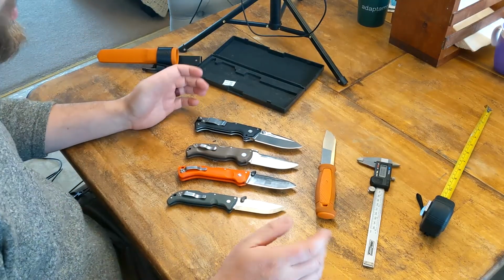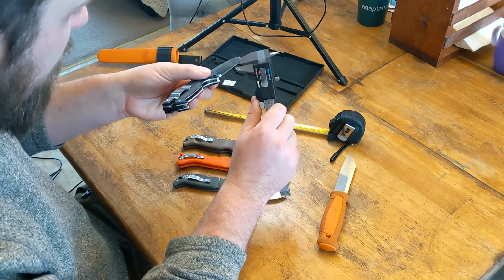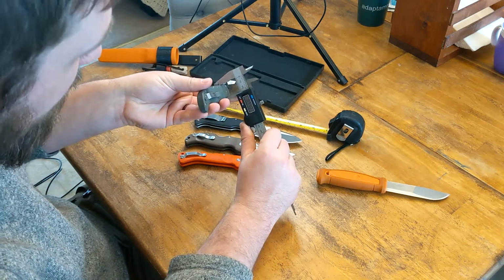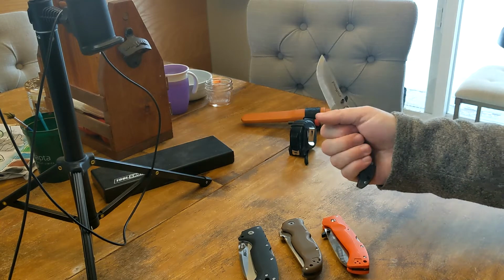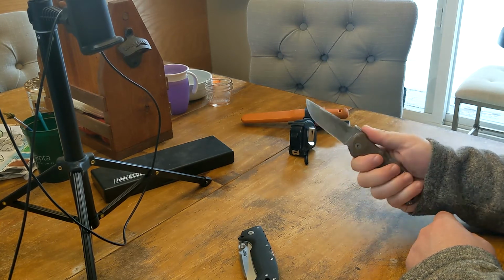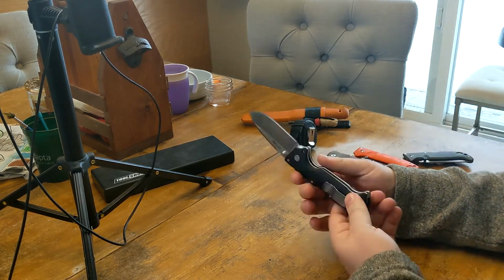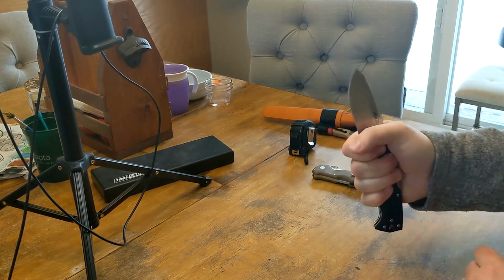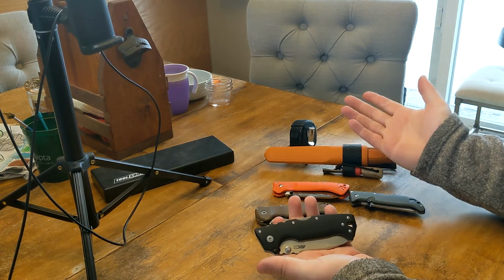2021 Cold Steel AD10 Fix and Comparison (Pt 1)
Part 2 on the way.